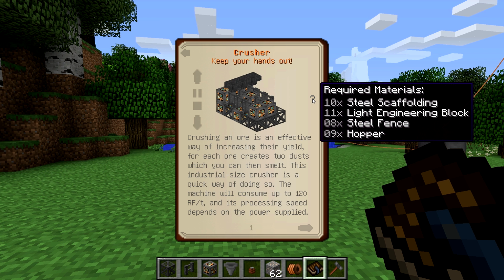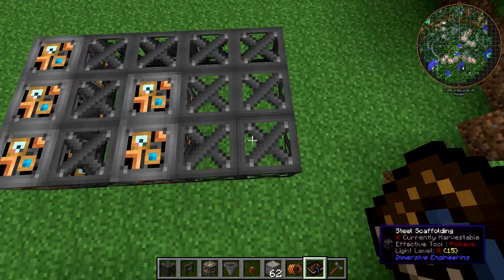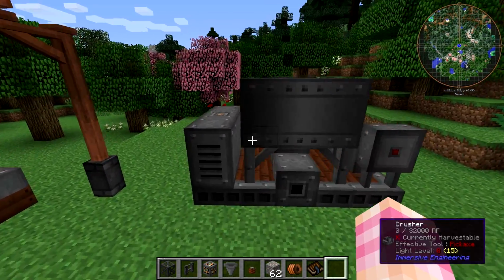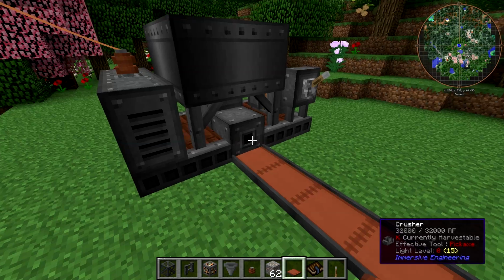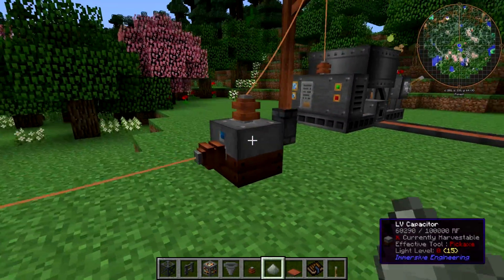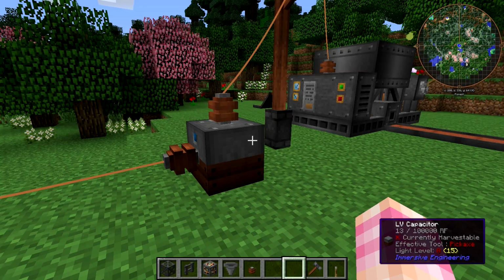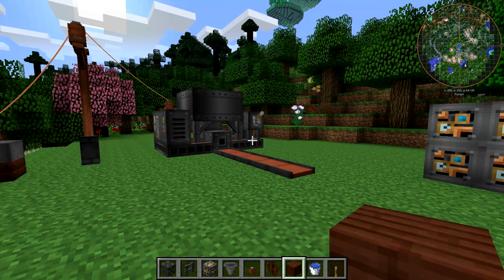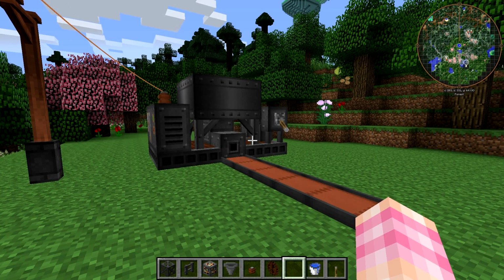Immersive Engineering Tutorial #9 - Crusher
Its time to crush some hopes and dreams. Well, ores and mobs.

In this episode we look at the Crusher, IE's ore doubling method. Chuck in an ore and in no time flat you'll get some dust. It can even give you additional rare byproducts. In addition to ores, you can throw mobs in it to instantly kill them and output their drops for a very literal mob grinder.

In this series we'll be going through Immersive Engineering in roughly the order you would when playing it. I'll talk about how to set up multi-blocks, how to use machines together etc.

Thanks to my Patrons:
Haggle1996, Nathan Welty, Jason, Laura McCready, Waterlubber, Aralia Almendral-Todd, Fluffy Cloud